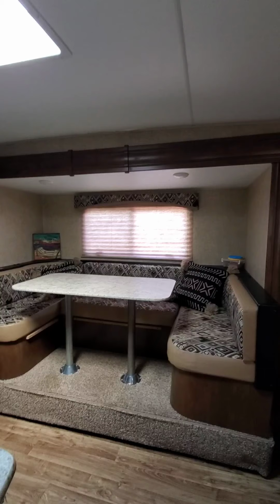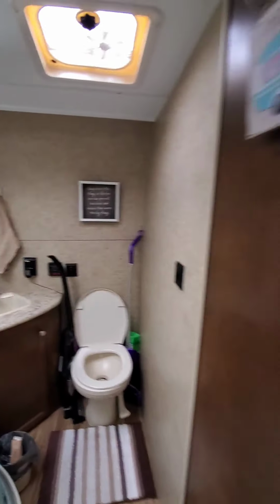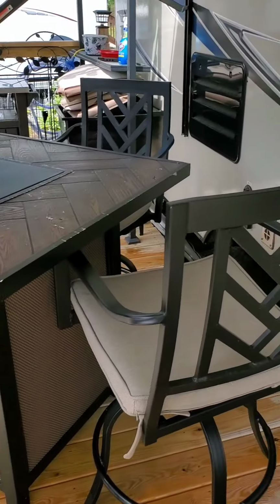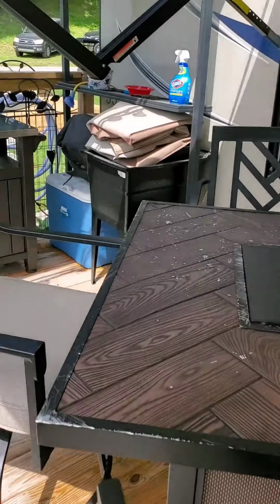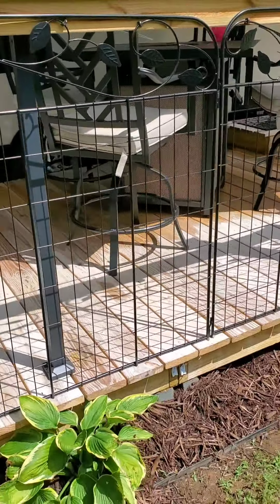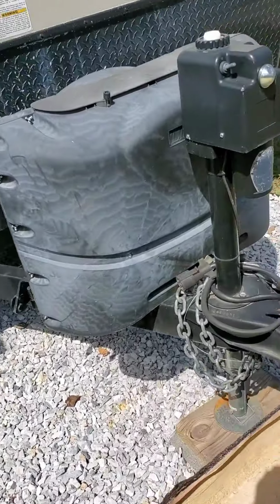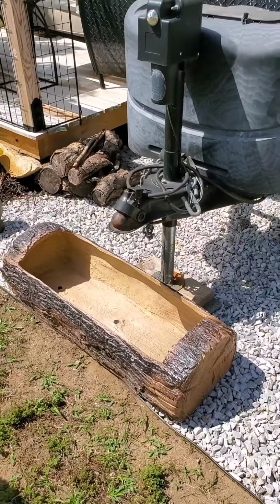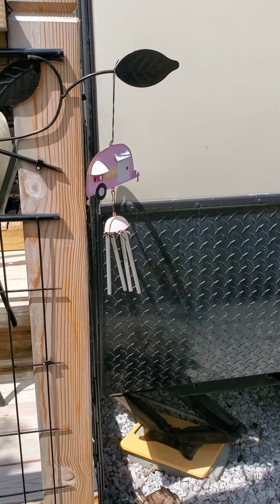Avid Gardeners Have to Get Their Hands Dirty | Even When Camping| Full Garden Tour May 31, 2021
Even when I go on camping, I have to be able to take care of plants. In this video, I did a quick tour of our campsite to be a reference for myself of what it looked like in May of 2021. I hope you get some inspiration from this tour.

Keter Unity XL Portable Outdoor Table and Storage Cabinet with Hooks for Grill Accessories-Stainless Steel Top for Patio Kitchen Island or Bar Cart, Espresso Brown

To have a gift sent to our house from our Amazon wishlist